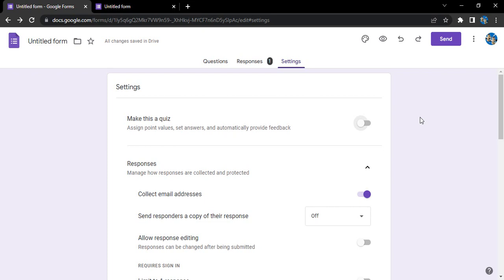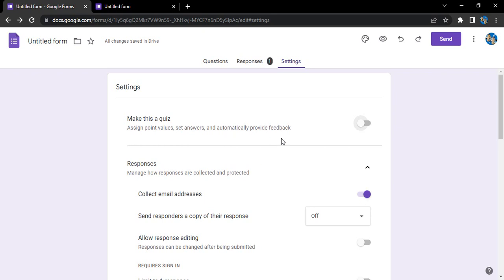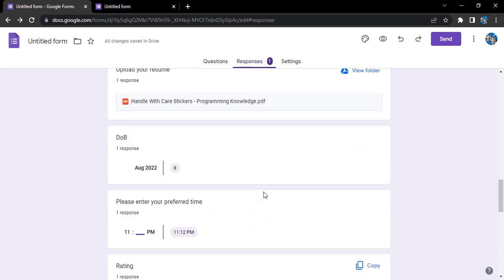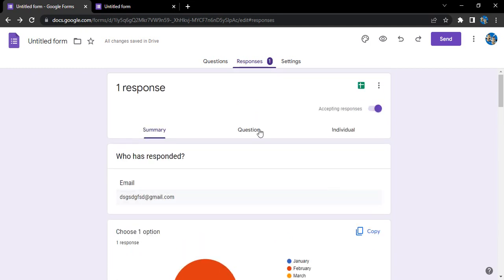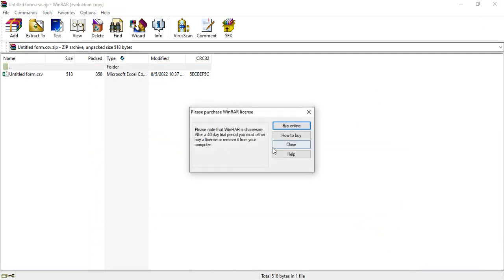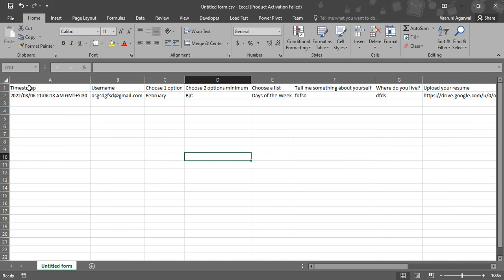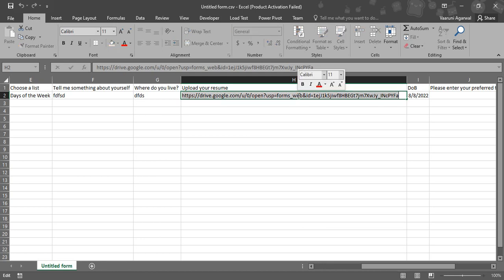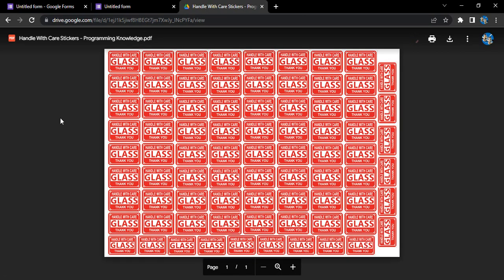How to Handle the responses in CSV File In Google Forms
In this video I am going to show Write responses into spreadsheet (like Google Forms).